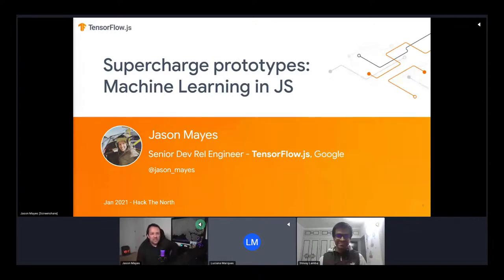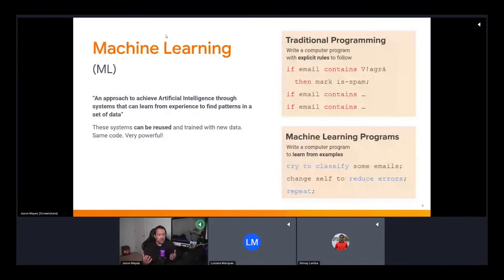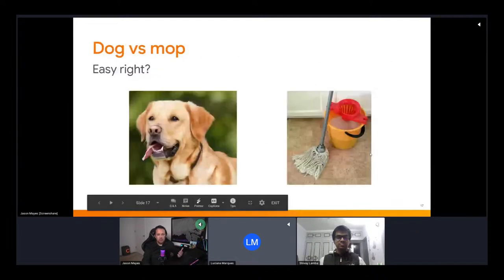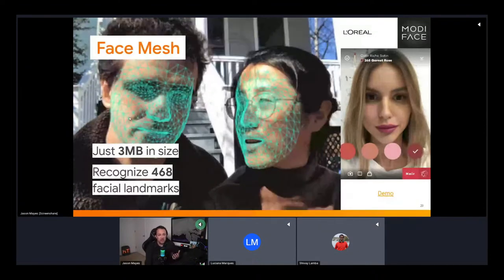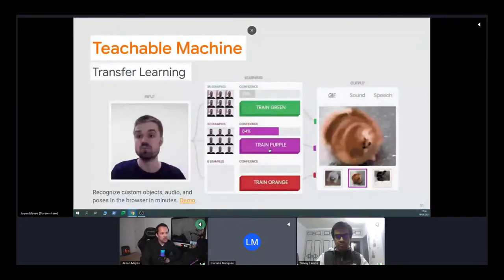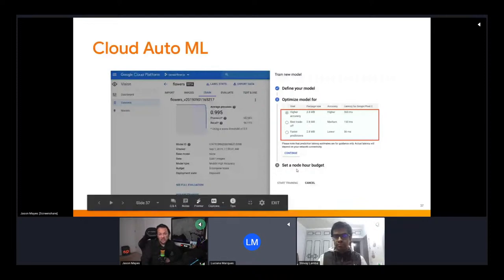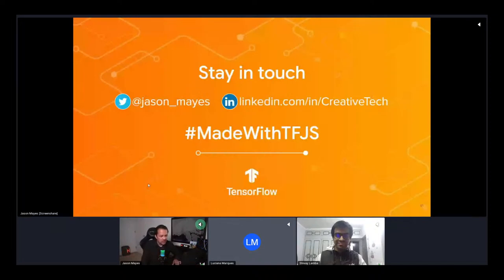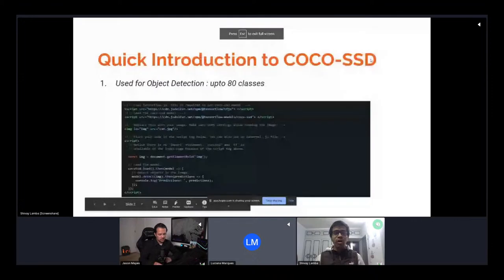Intro to Tensorflow.js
Are you a web developer but also want to try to use machine learning in your project? After this workshop you will learn about Tensorflow.JS and get a first look on how to easily integrate machine learning using TF.JS in a web project!